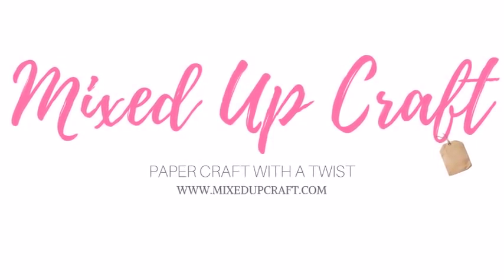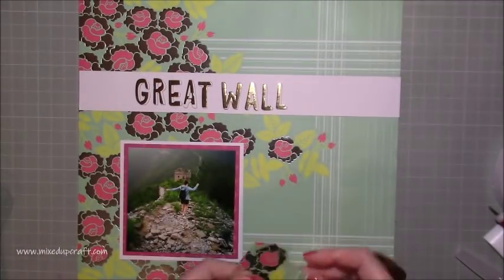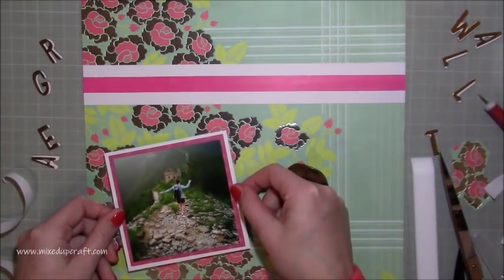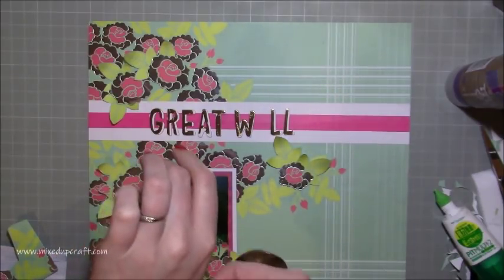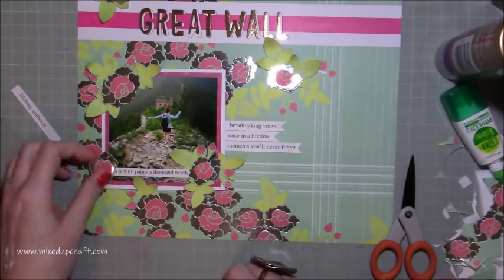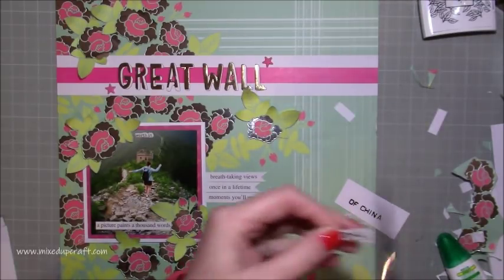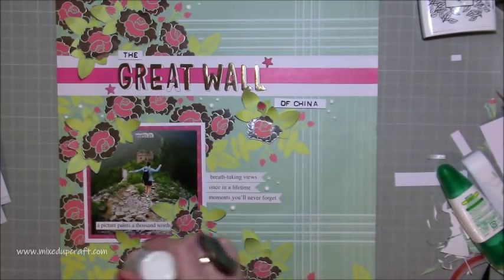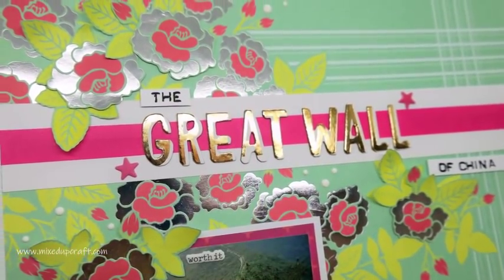Great Wall Of China Scrapbook Layout | Process Video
In this tutorial, I show you how to create a pretty floral layout.

Sam